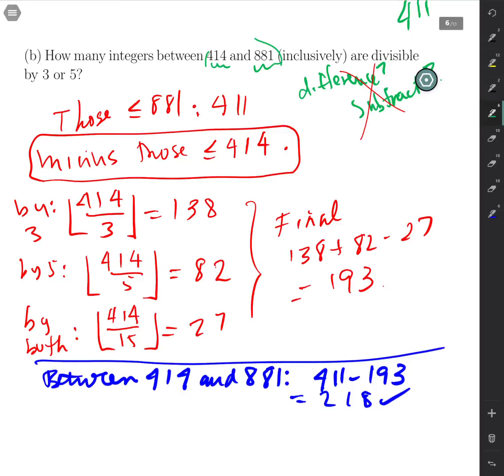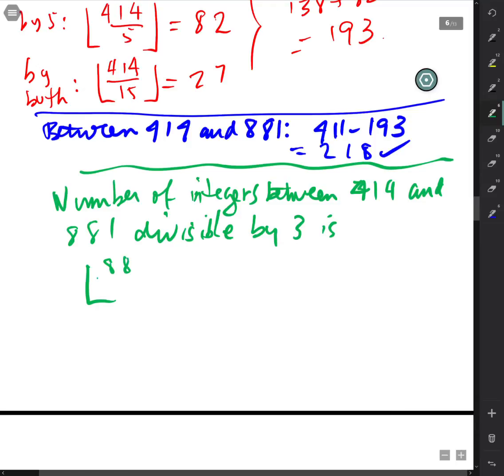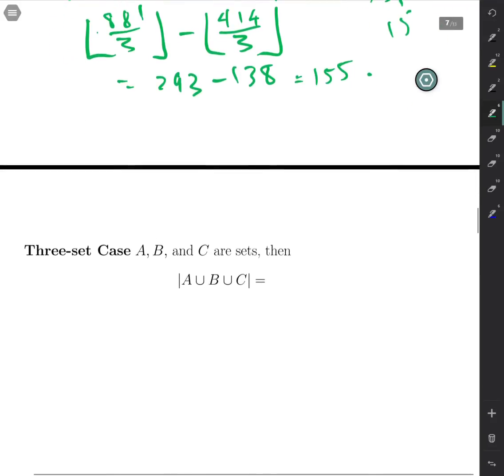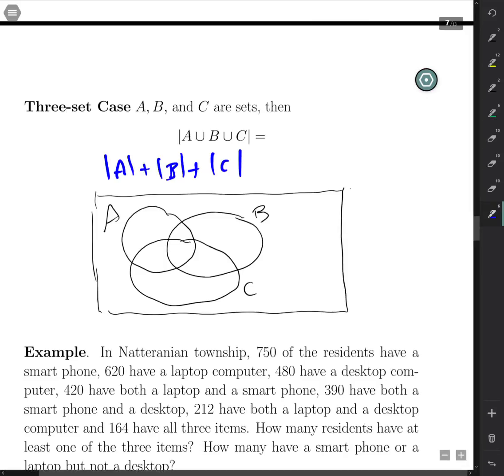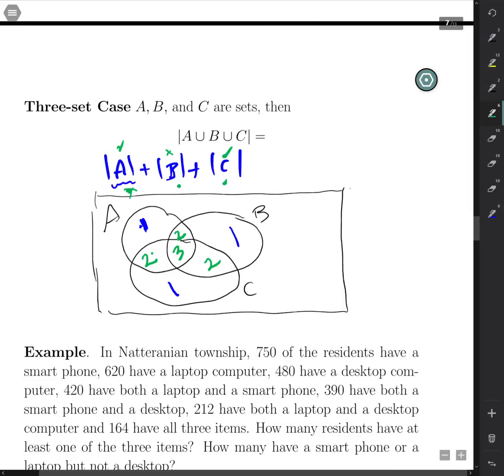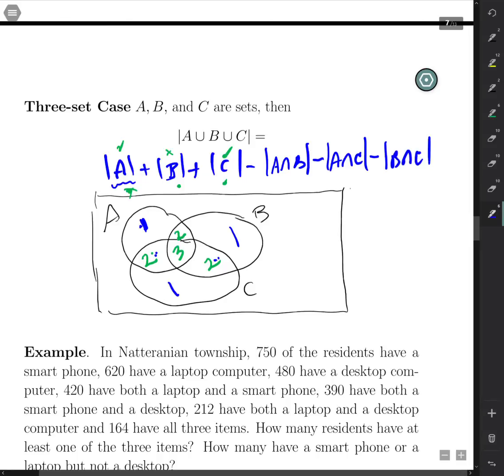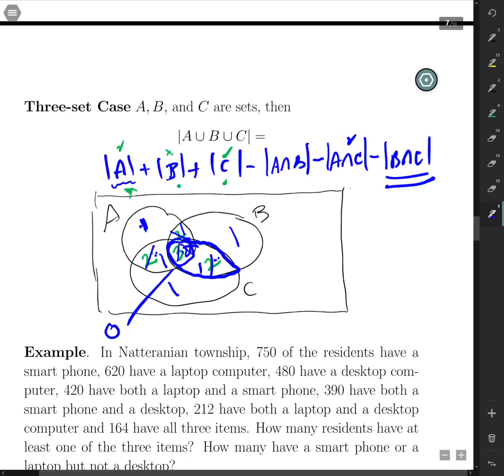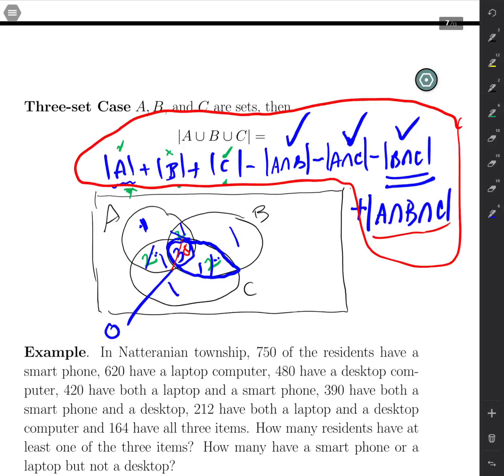1 26 PIE II